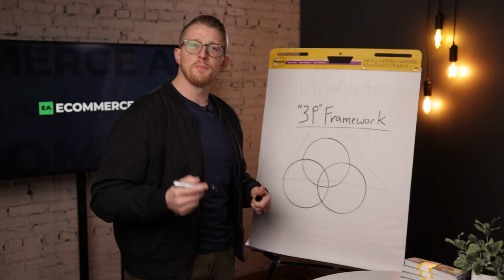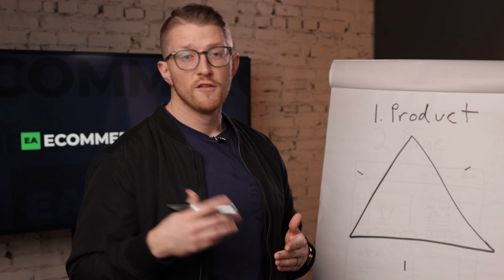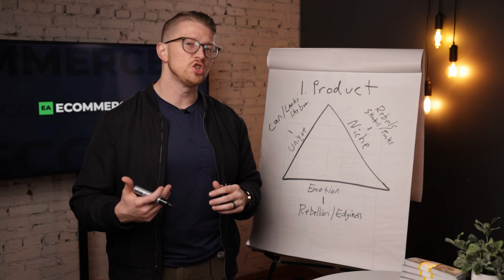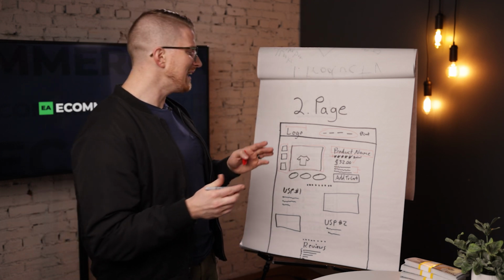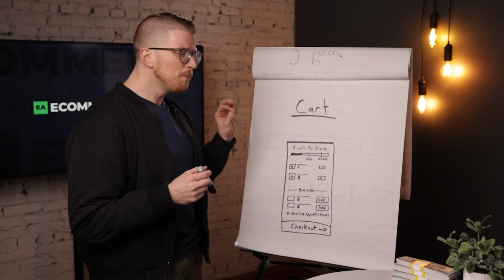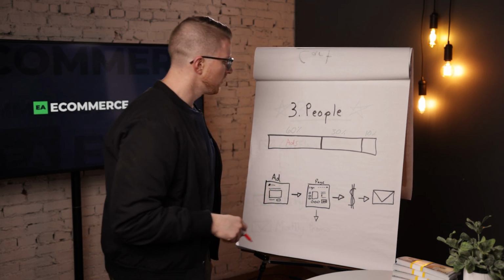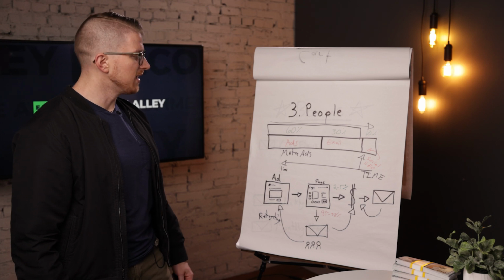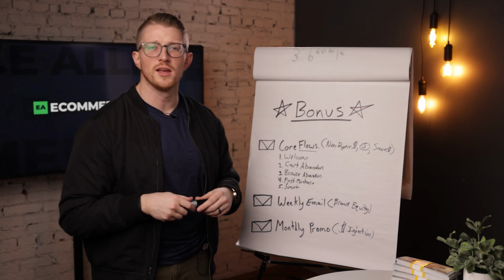A Blueprint To Make $$$ On Shopify From Day 1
This is a simple blueprint we follow to help build 7-figure Shopify stores every year. It's something we've done for more than 10 years now and it WORKS–if you can WORK the plan.

Most people overcomplicate growing their Shopify sales. They spend gobs of time on social media and working on non-leveraged marketing activities. In this video, I'll show you the exact funnel we use to make millions per year.

What we cover:
00:53 - “3P” Framework
05:04 - Billion Dollar Products (Phase 1)
13:53 - The Perfect Product Page (Phase 2)
27:32 - Skyrocket AOV
32:20 - Get Customers (Phase 3)
42:24 - Grow Lifetime Value (Phase 4)

Follow The Ecommerce Alley on all major podcast platforms!